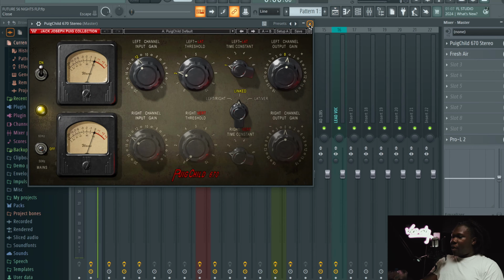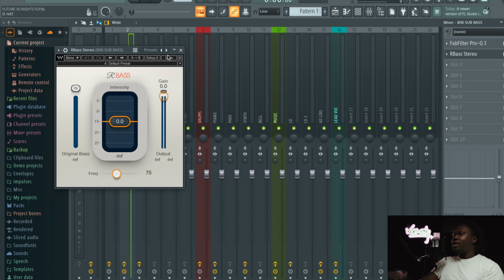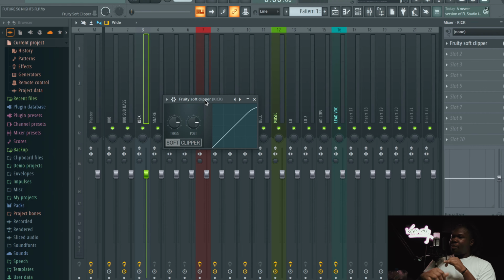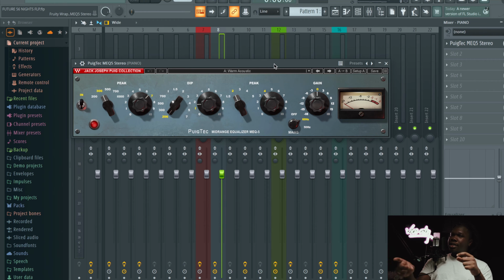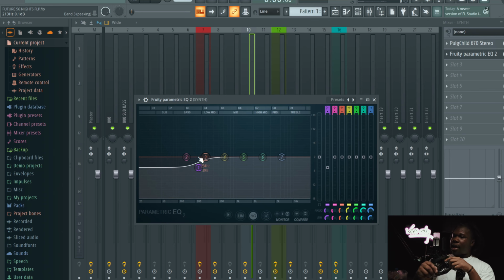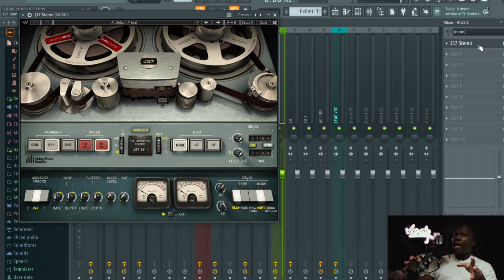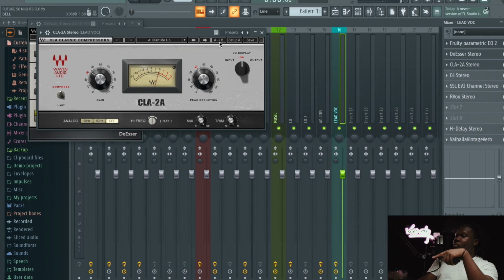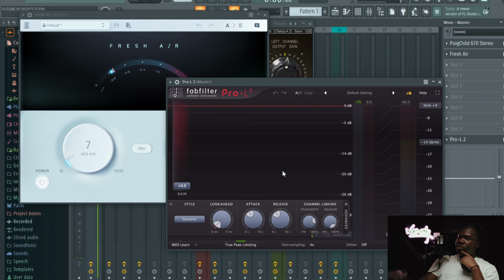How FUTURE Made 56 Nights 🤩 FREE FL Studio Template